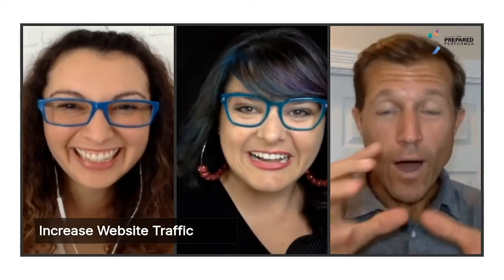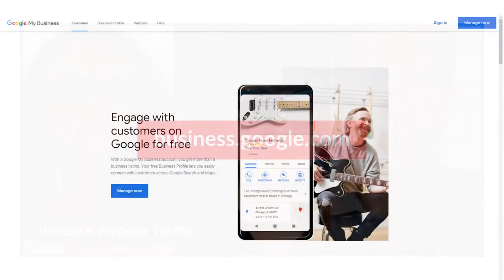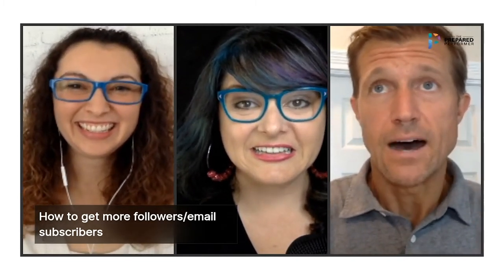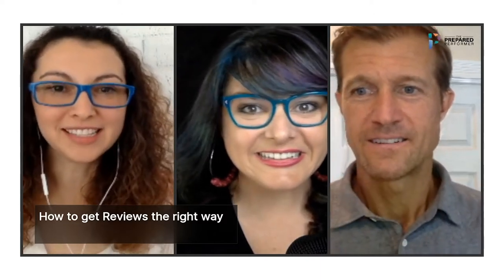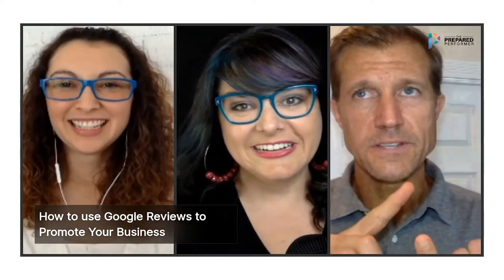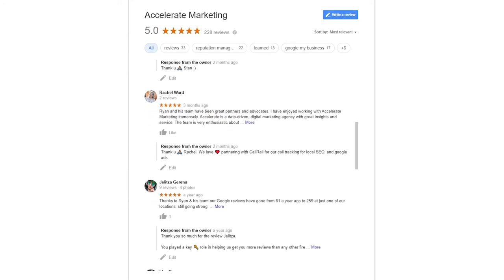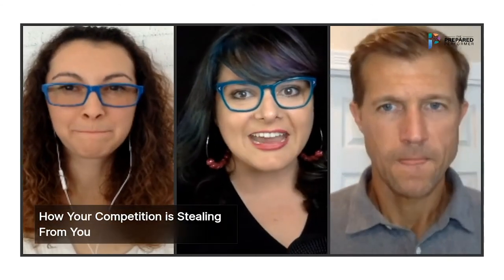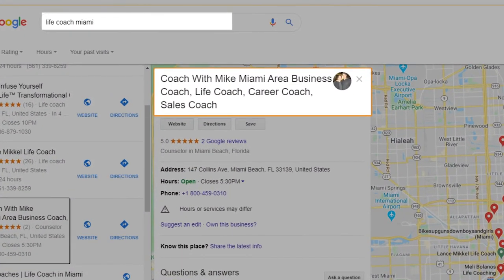Boost Your Google Business Profile FAST in 5 STEPS!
Use your Google Business Profile to generate more high quality leads for your business!

In this video Hosted by Molley Mahoney from The Prepared Performer Ryan Steinolfson and Crystal Horton share 5 Actionable Tips for your Google Business Profile.

Chapters:
0:18 1. How Do You Use Google To Increase Your Website Traffic?
1:04 2. How do you get more followers and email subscribers?
1:30 3. How do you get more reviews the right way?
2:00 4. How to use your Google Reviews to Promote Your Business?
3:06 5. How is your competition stealing from you on Google My Business with spam listings?